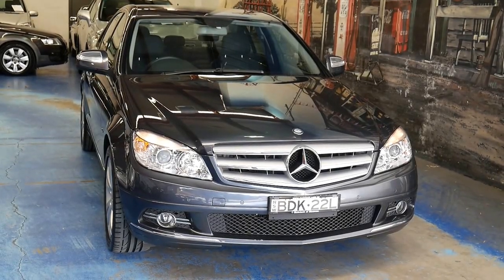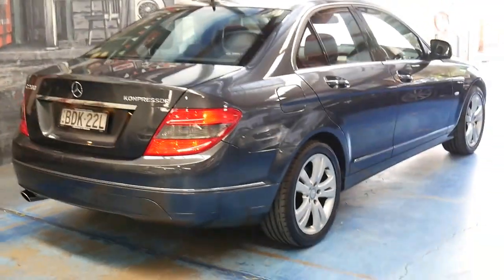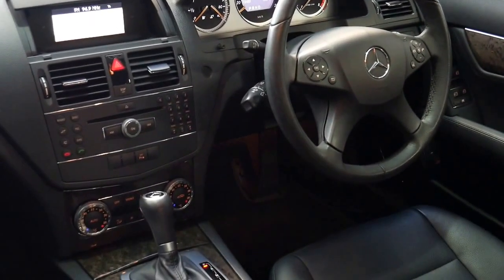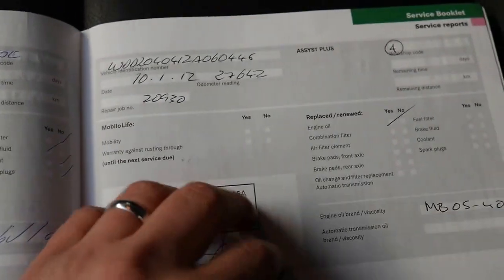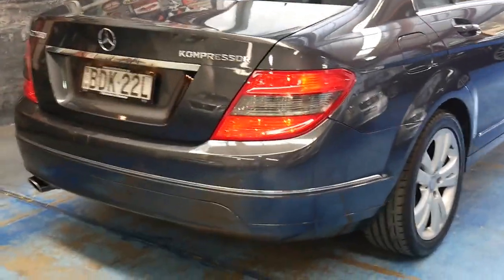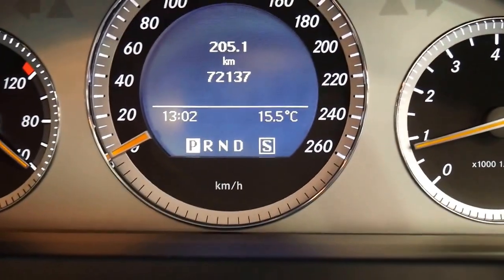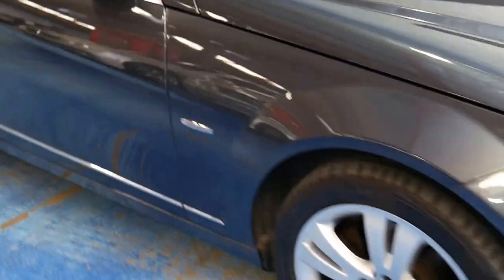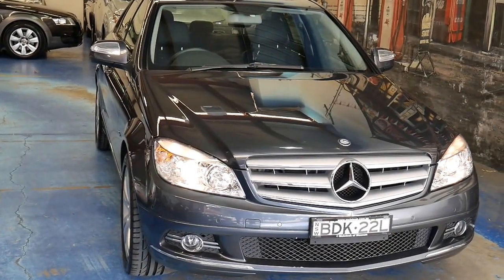2007 Mercedes Benz C200 Kompressor 72,000 klms